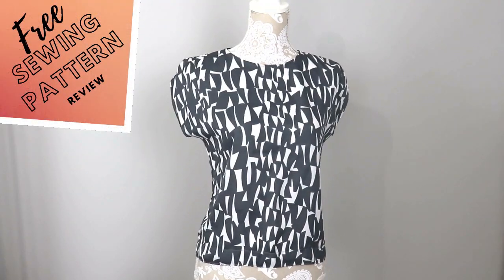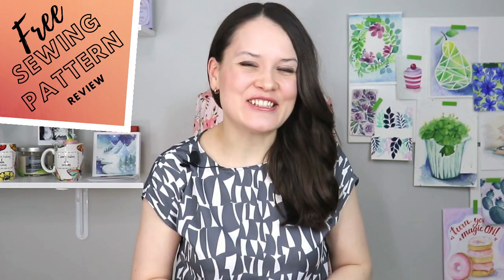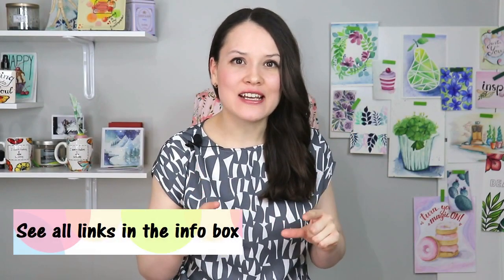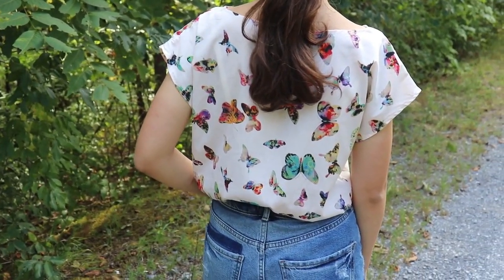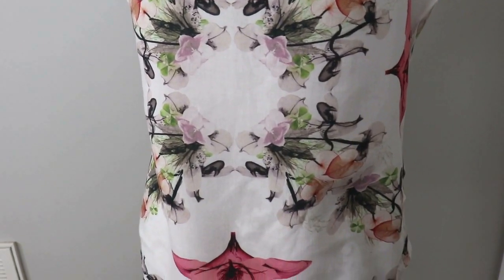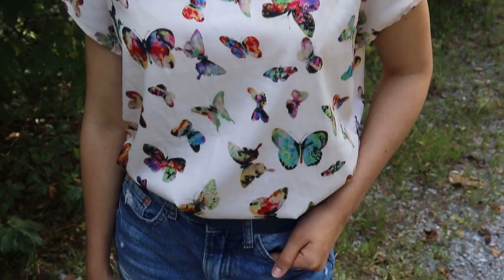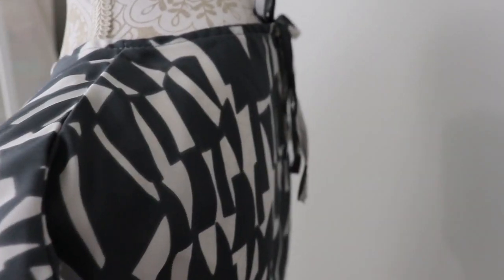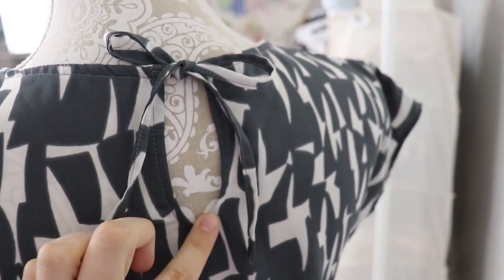Kirsten Kimono Tee - Free Sewing Pattern Review Ep 4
Dear Sewing Friend!!! In this video we are talking about my favorite free sewing pattern of all times - Kirsten Kimono Tee. Simple, versatile and oh-so-fun to modify! I hope you enjoy and get inspired! Happy Sewing!

My favorite sewing tools:
1. Bias Tape Maker
2. Medical Tracing Paper
3. Washable Fabric Markers
4. Hem Guide Clips
5. Sewing Rullers

My studio set up (for those who inquired):
My Filming Set Up:

xxx, Alisa
Category